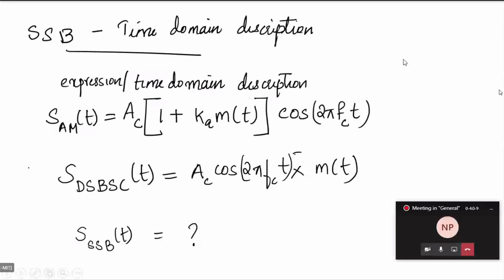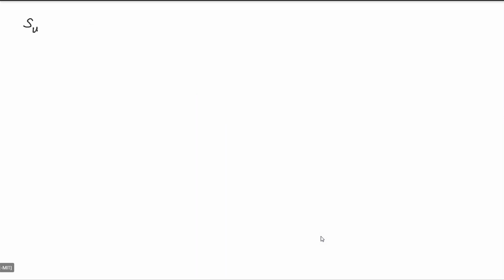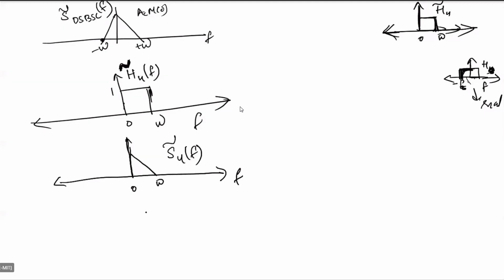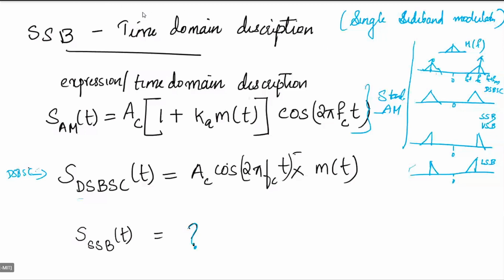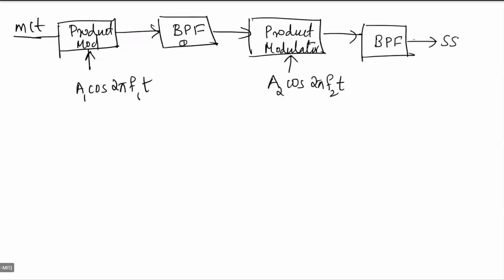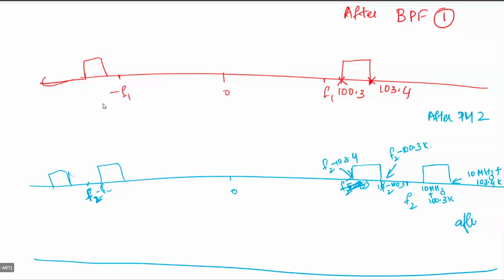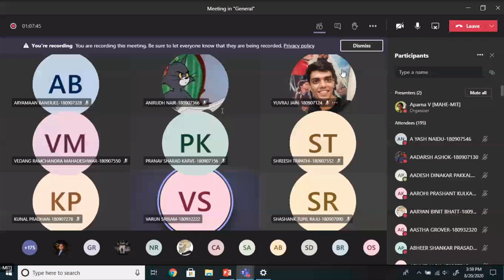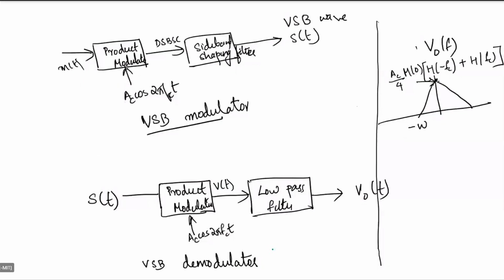Analog & Digital Communication - 20th August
Conducted by Aparna V.